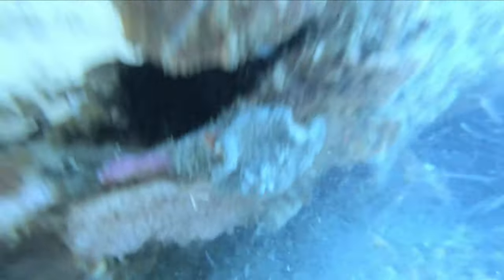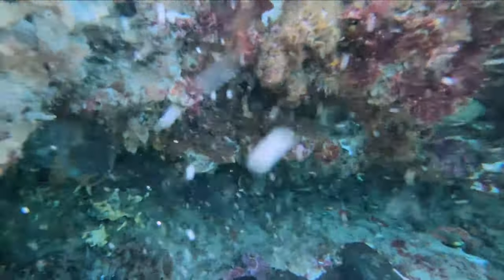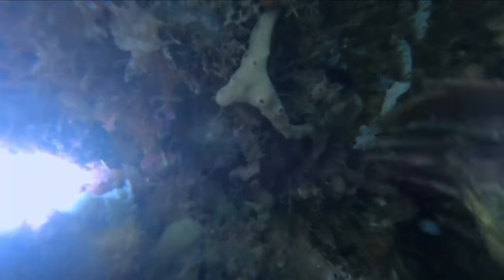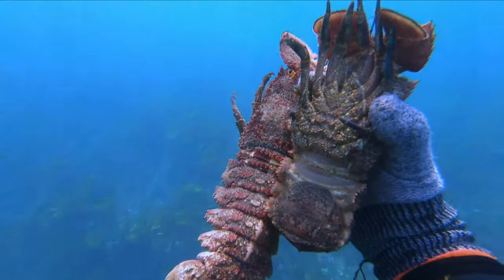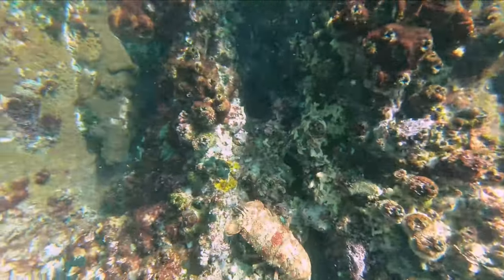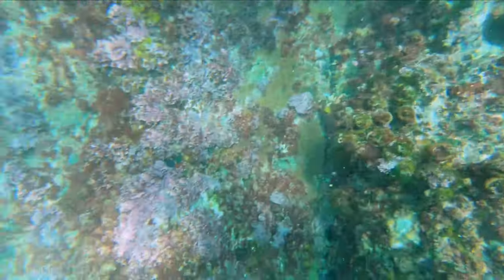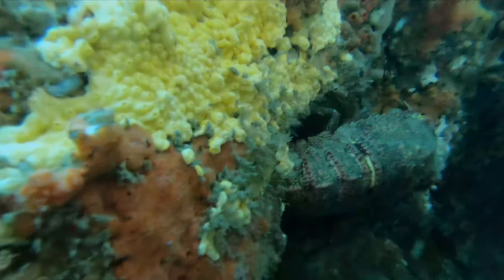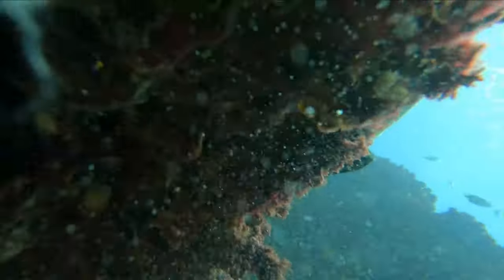Slipper lobsters - How to catch lobsters by hand Episode 4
All the tips you need to catch Slipper Lobsters-where when and how